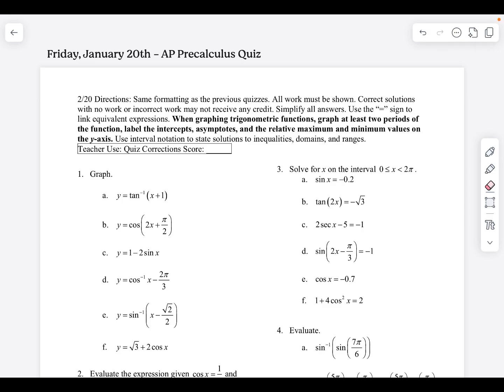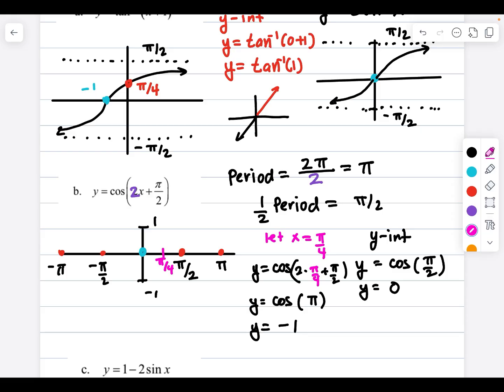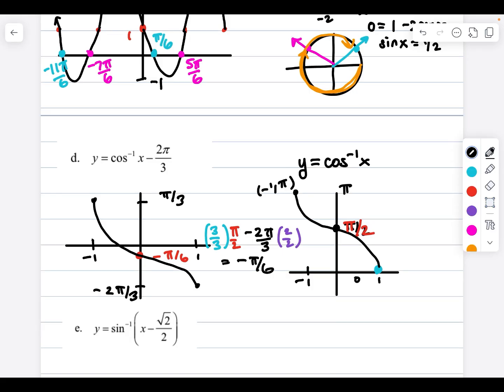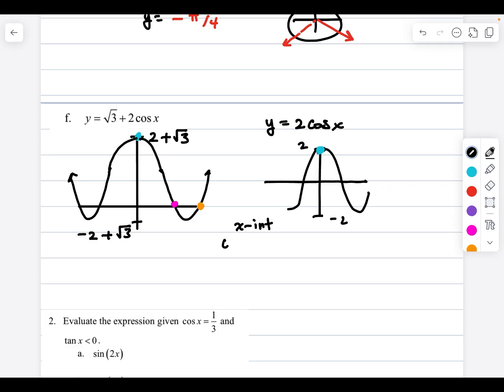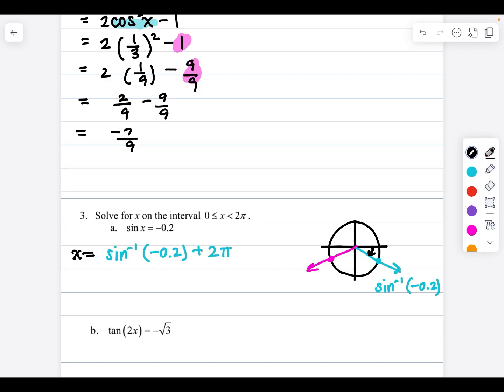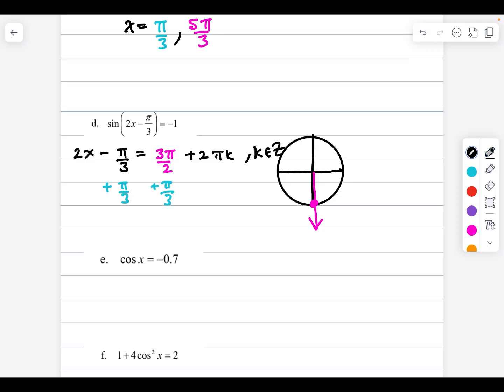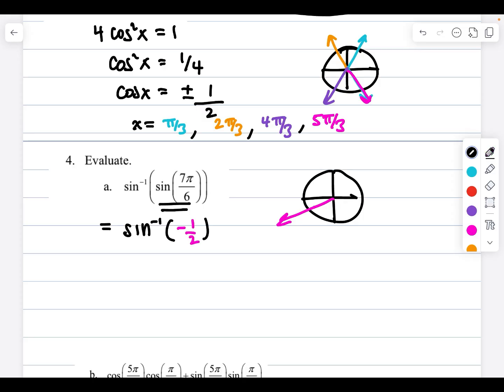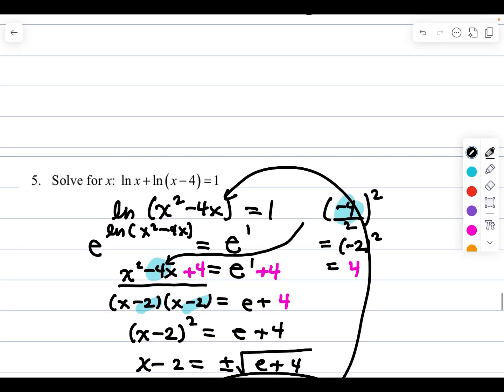Friday, February 20th AP Precalculus Quiz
Link to the Friday, February 20th AP Precalculus Quiz and Solutions